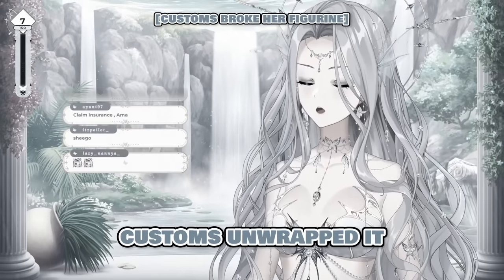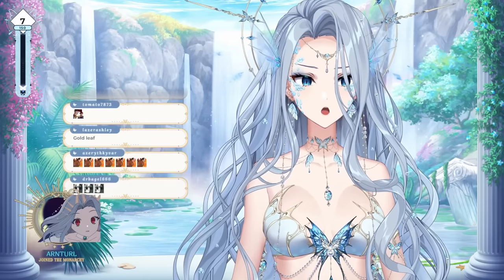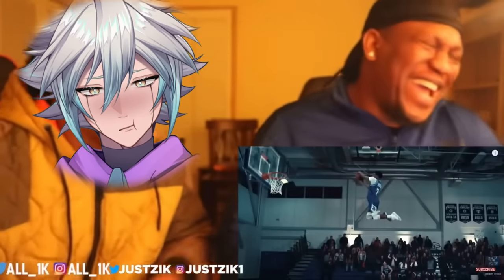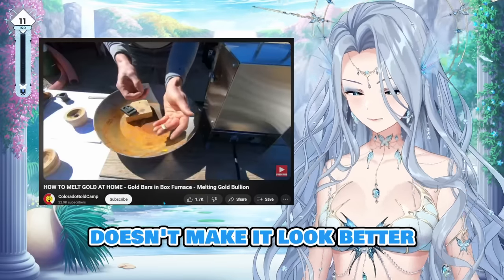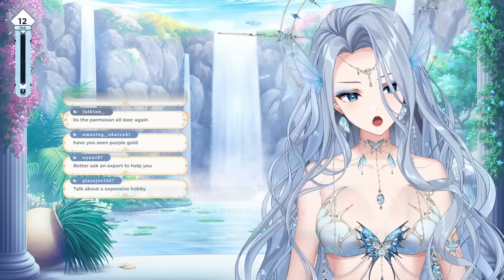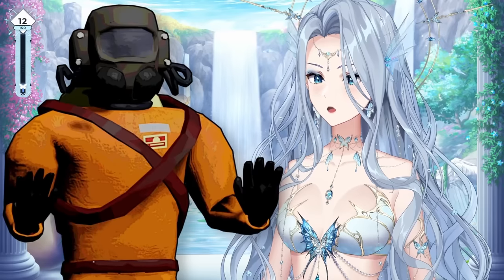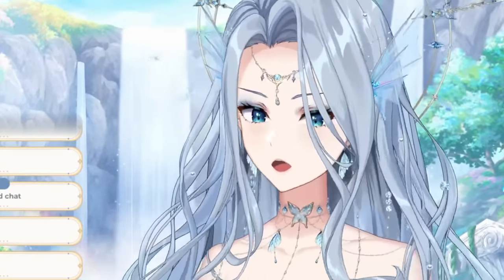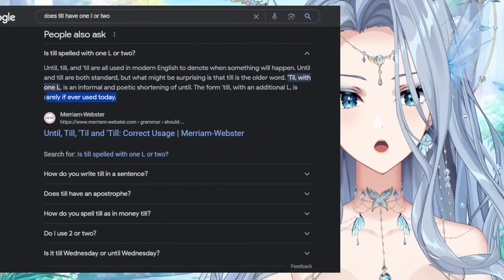AmaLee's Expensive Hobby